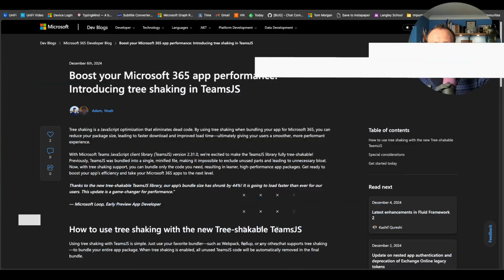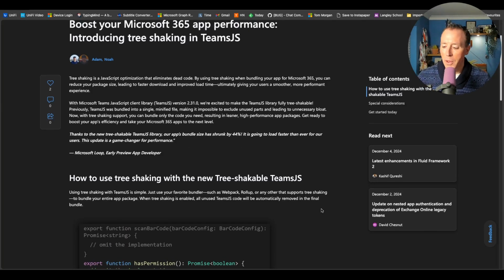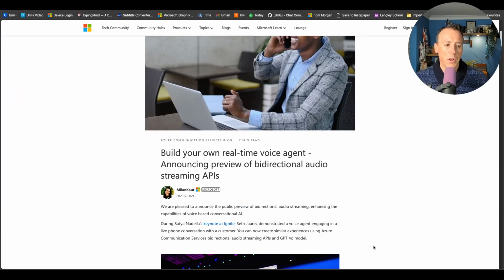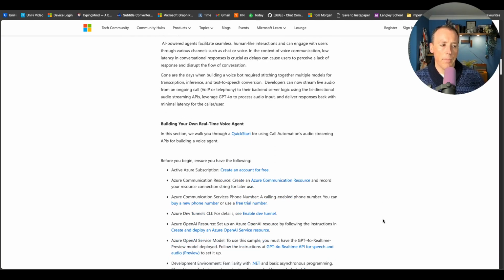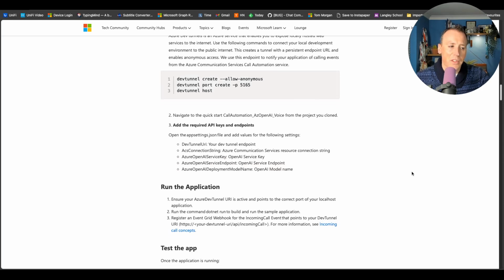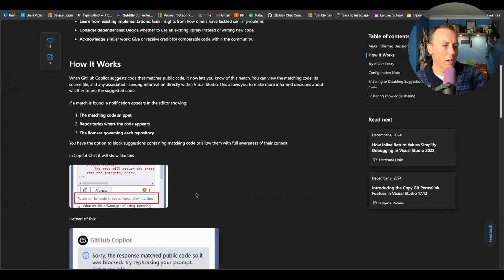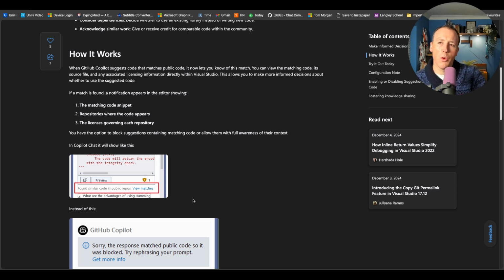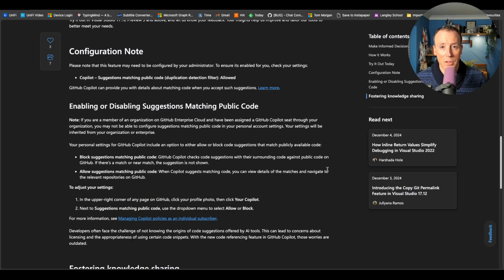Weekly Update 9 December 2024 - Tree Shaking TeamsJS, ACS 2way Audio is here, Code Ref in VS Copilot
This week:

Boost your Microsoft 365 app performance: Introducing tree shaking in TeamsJS

Build your own real-time voice agent - Announcing preview of bidirectional audio streaming APIs

Introducing Code Referencing for GitHub Copilot Chat in Visual Studio

Here's what I covered in this week's update! I kicked things off with some festive vibes and then dived into the development news. The first big highlight was tree shaking support in Teams JS, which optimizes your app performance by removing unused parts of the library. I explained what tree shaking is and why it matters for improving load times.

Next, I talked about the public preview of bidirectional audio streaming APIs for Azure Communication Services. This update is packed with potential for innovative real-time audio applications, and there's a helpful quick-start guide to get things rolling.

Lastly, I discussed GitHub Copilot Chat in Visual Studio now providing alerts for code found in public repos, ensuring compliance with licensing restrictions. A must-know setting for teams working on strict code policies.

It’s a shorter news week, but lots of exciting updates! Let me know what you’re working on, and I’ll see you again next time. Don't forget—Christmas is just around the corner! 🎄